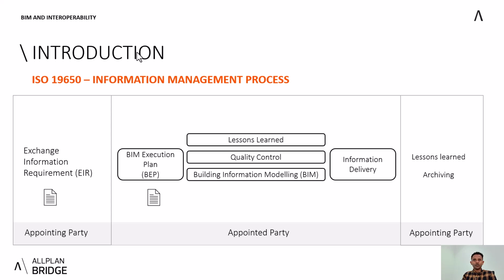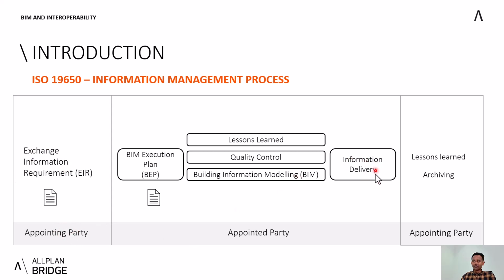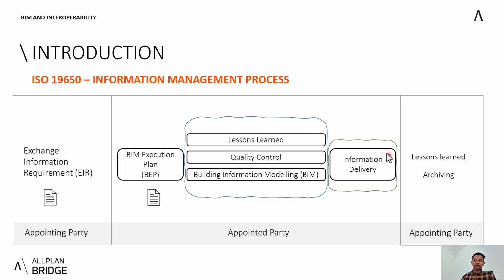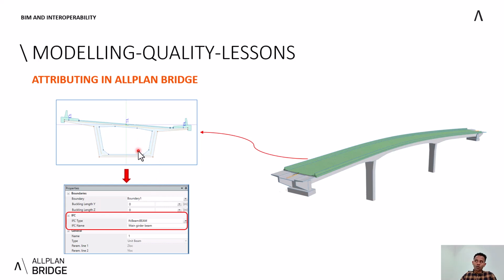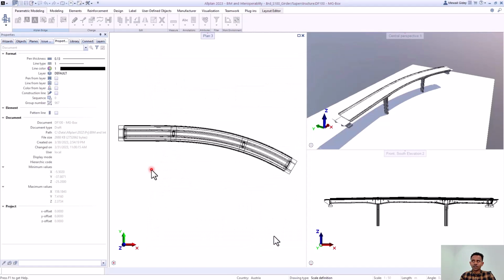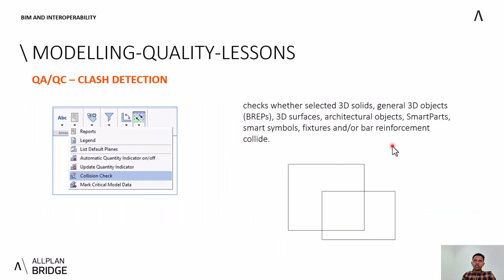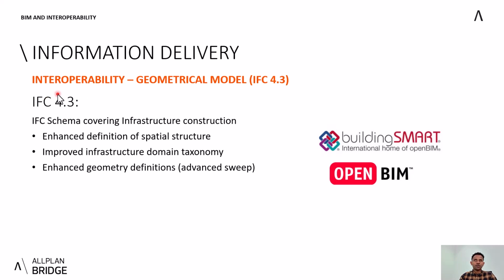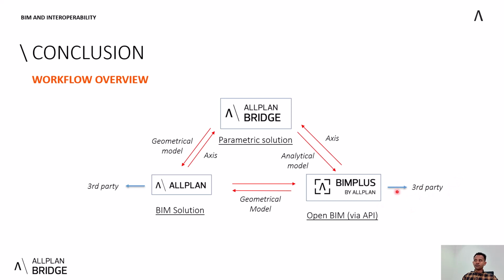Excel in Bridge Design with BIM and Interoperability (Part 4)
Your challenges – our solutions is a series of webinars aimed at addressing common challenges in bridge engineering and providing cutting-edge solutions. In this webinar we will show you how to add more value to your BIM model, based on the ISO 19650 information management process, Exchange Information Requirements (EIR), the BIM execution plan (BEP) and the use of openBIM for improved interoperability.

Chapters:
00:00 Intro
00:52 ISO 19650
14:34 Modelling-Quality-Lessons
30:40 Information delivery
37:14 Conclusion